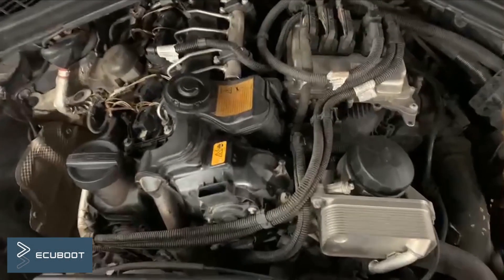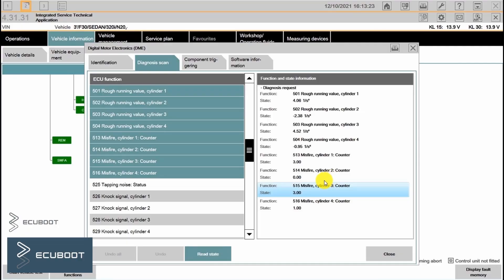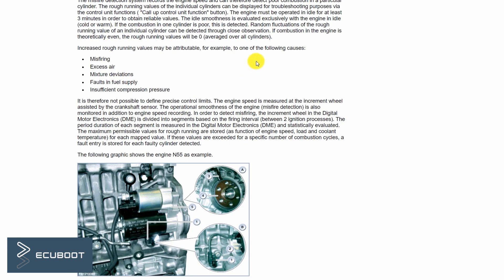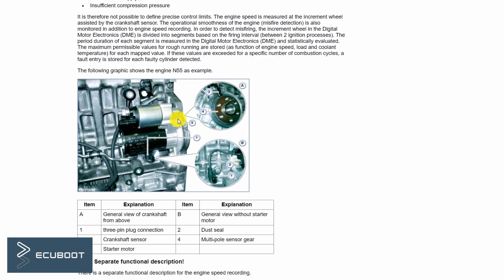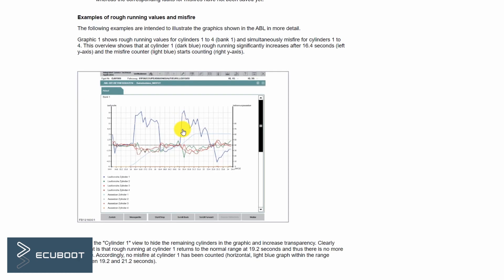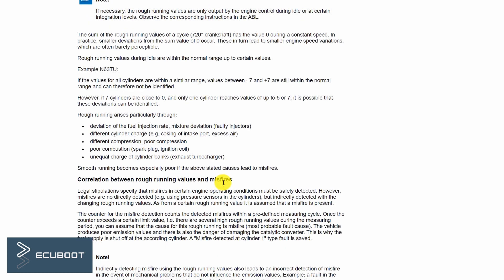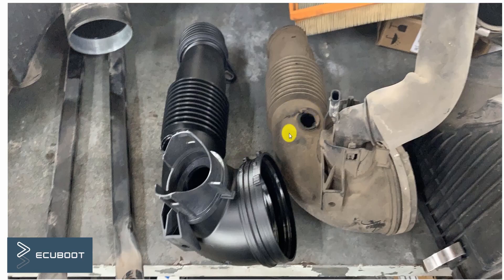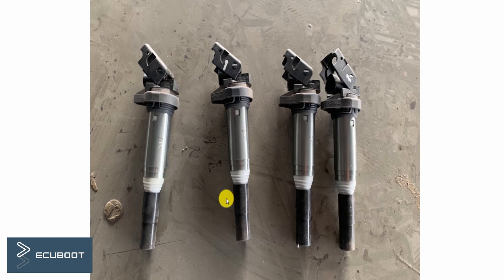How to fix Misfire BMW - Read live data to know what cause misfire